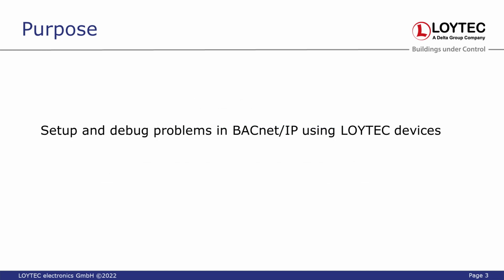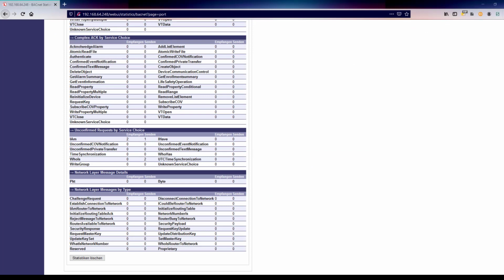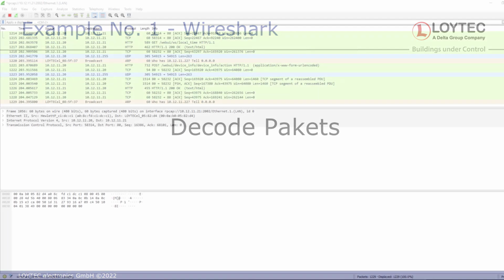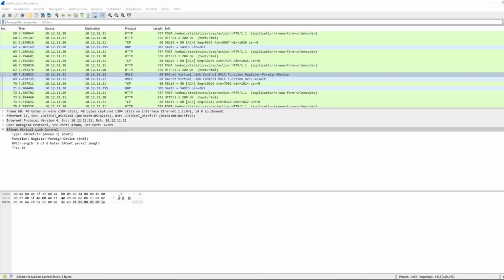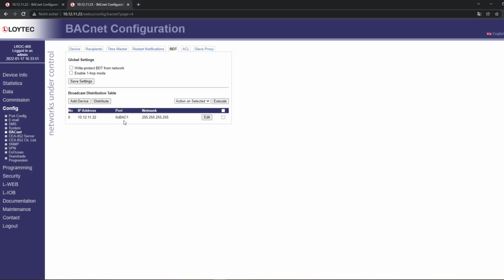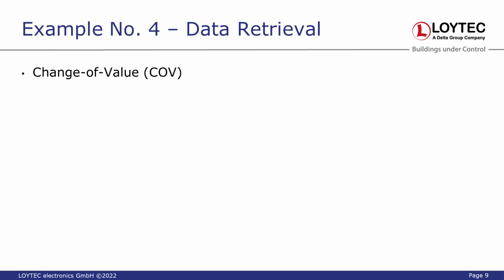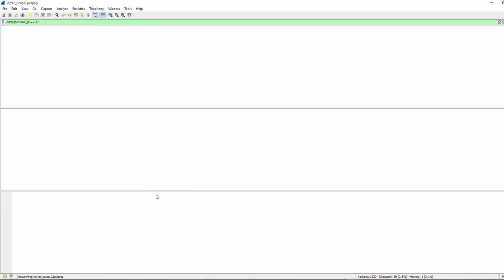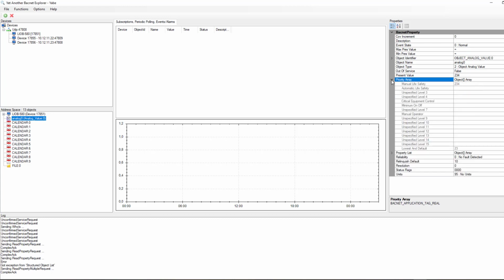LOYTEC Tech Talk #8 - BACnet/IP (in English language)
00:00 Intro
01:32 Example 1 – Identification of Device
15:19 Example 2 – Foreign Device (FD)
20:17 Example 3 – BACnet Broadcast Management Device (BBMD)
27:13 Example 4 – Object Instance Numbers
35:58 Example 5 – Priority Array